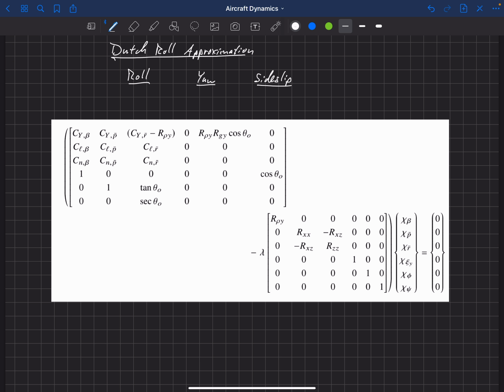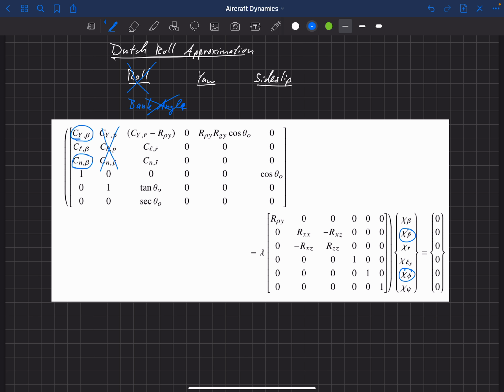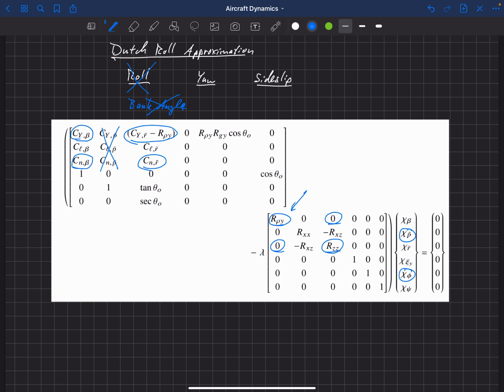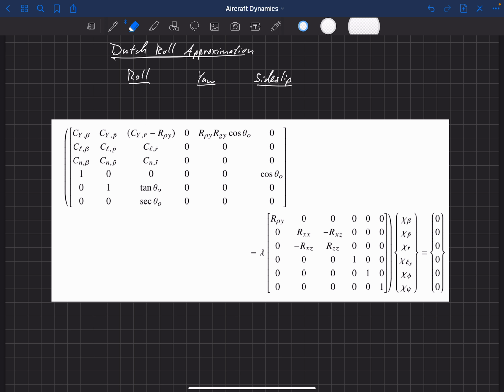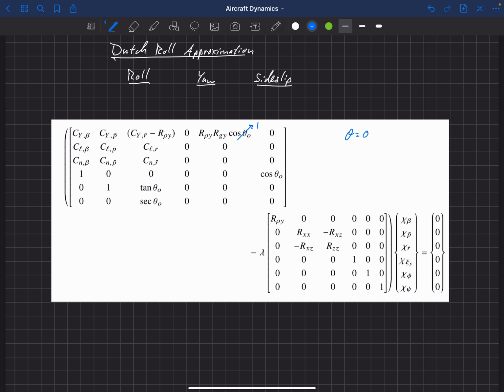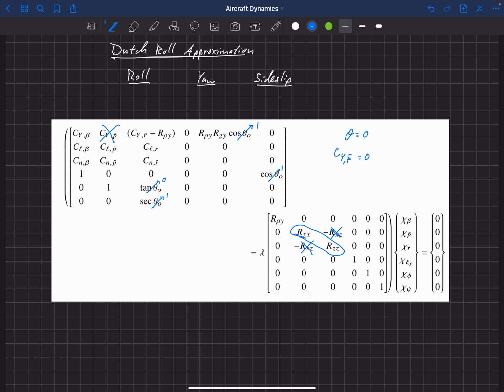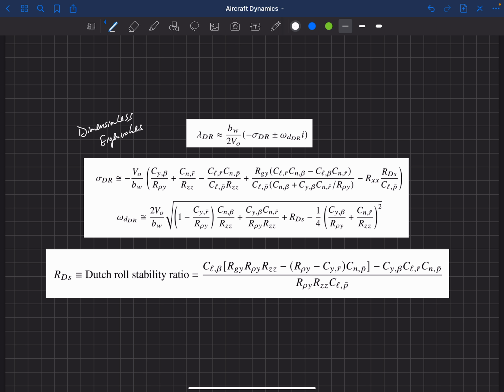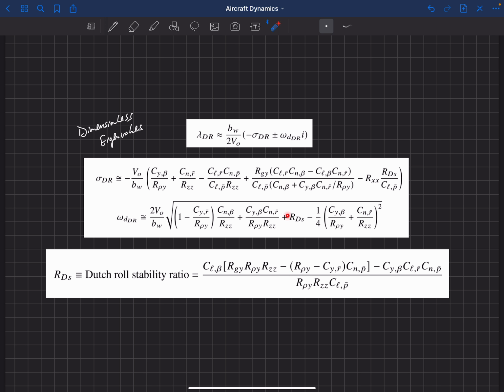Aircraft Dynamics . Lateral Dynamics . Dutch Roll Approximation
Reference: W. F. Phillips, "Improved Closed-Form Approximation for Dutch Roll," Journal of Aircraft, Vol. 37, No. 3, 2000.